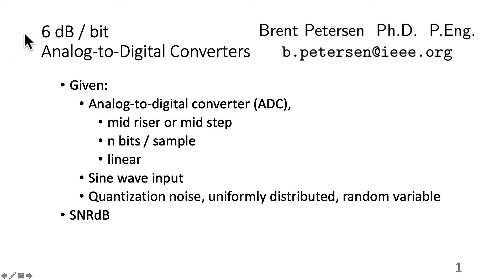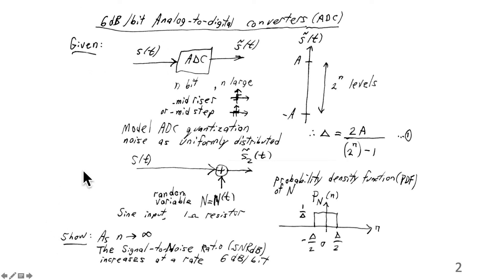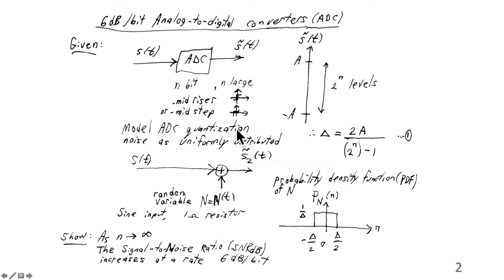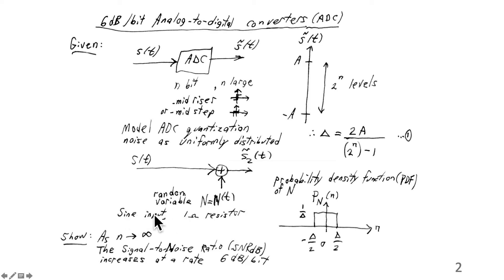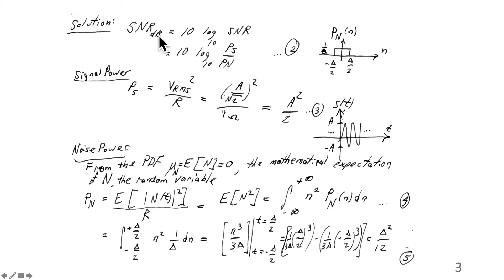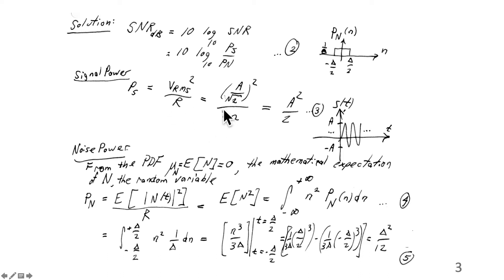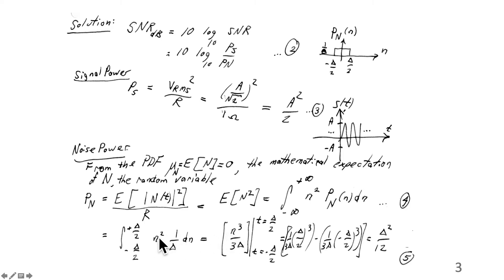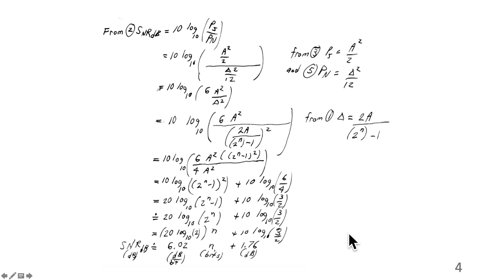Brent Petersen 6 dB/bit SNR from ADCs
6 dB/bit Signal-to-Noise Ratio (SNR) from Analog-to-Digital Converters (ADC)

Analog-to-digital converter (ADC),
mid riser or mid step
n bits / sample
linear
Sine wave input
Quantization noise, uniformly distributed, random variable
SNRdB

Dynamic Range of Practical Systems
Landline Telephone
48 dB   =    6 dB/bit  *  8 bits/sample
Compact Disc Audio
96 dB   =    6 dB/bit  *  16 bits/sample